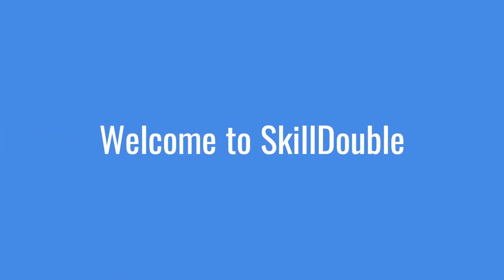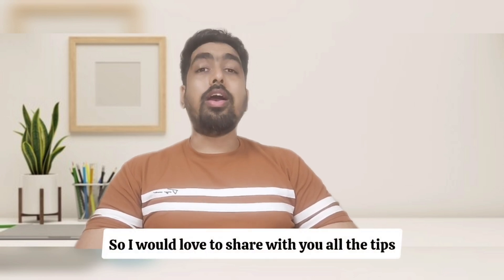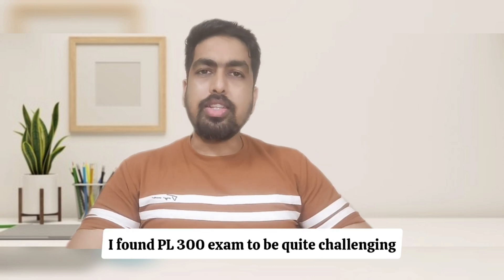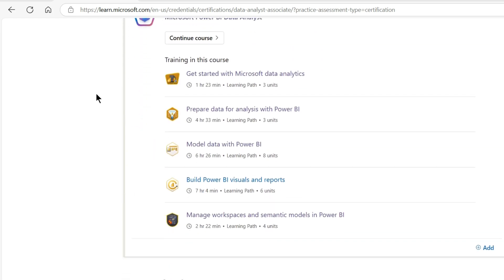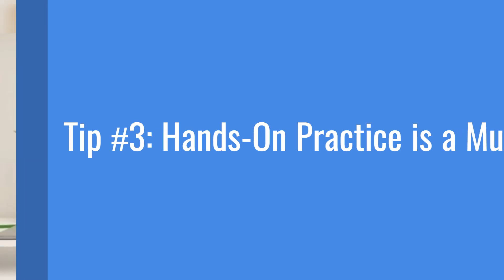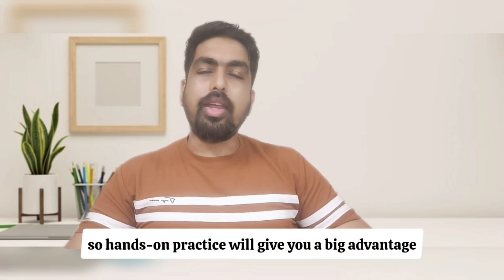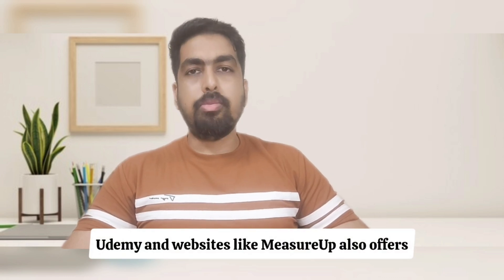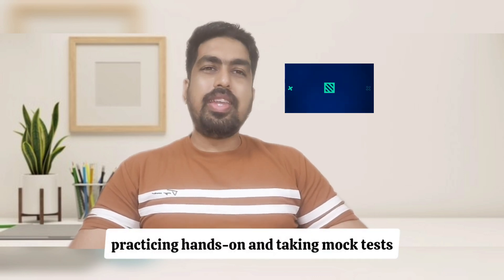2025 Microsoft Power BI Data Analyst PL 300- is it Hard or Easy? Microsoft Power BI Data Analyst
📌 Is PL-300 tough? In this video, I share my personal experience taking the PL-300 exam, how difficult I found it, and the exact strategy that helped me pass!

💡 What you'll learn in this video:
✅ How tough is PL-300? (Difficulty rating: 8/10)
✅ The best study resources to use (Microsoft Learn, Udemy, and more)
✅ Why hands-on practice is crucial for success
✅ The best practice tests to build confidence
✅ My top tips to pass the exam on your first attempt

Let me know if you have any questions in the comments.